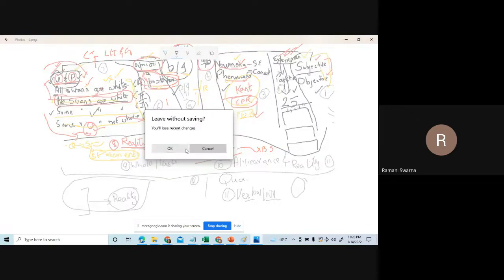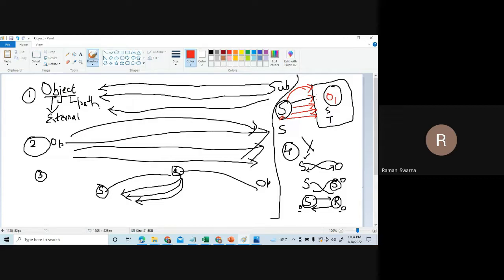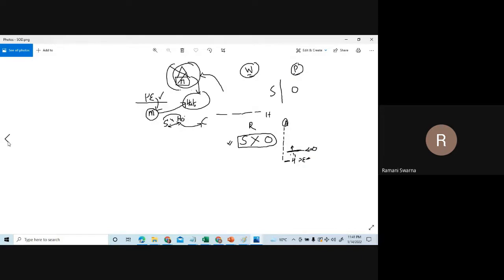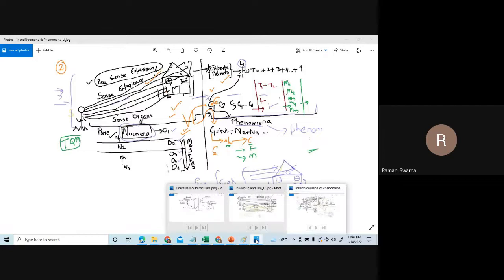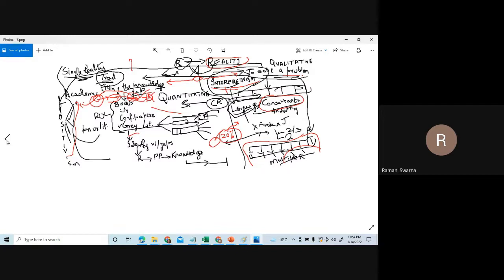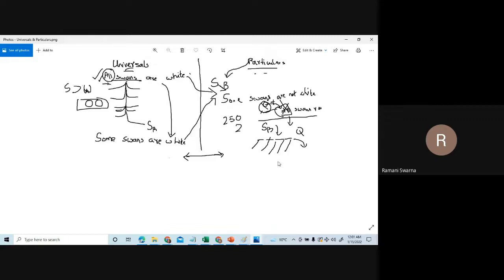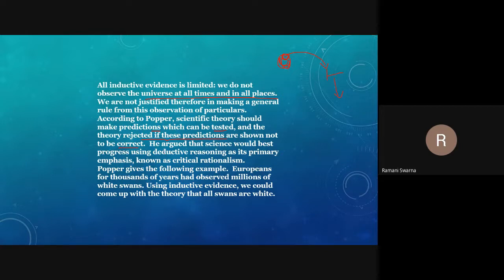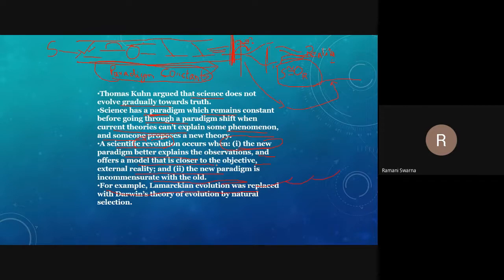Introduction to Qualitative Research-Part 11